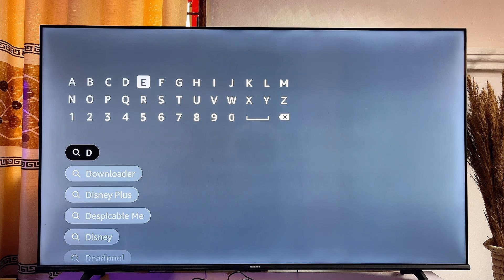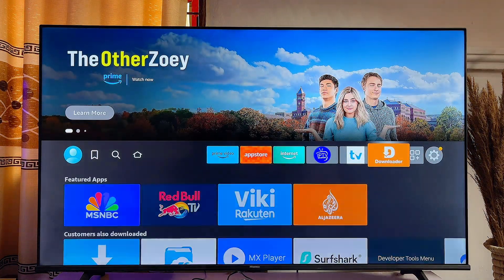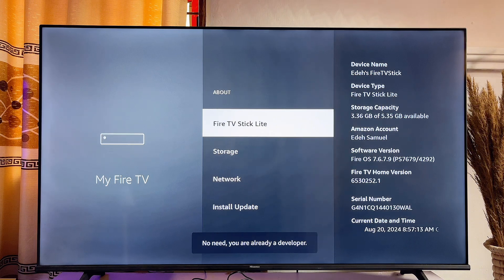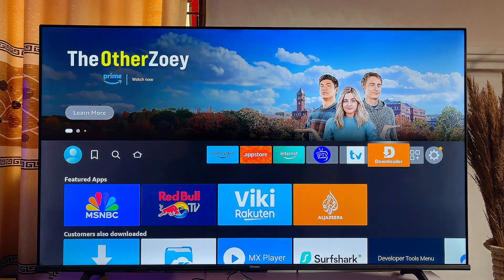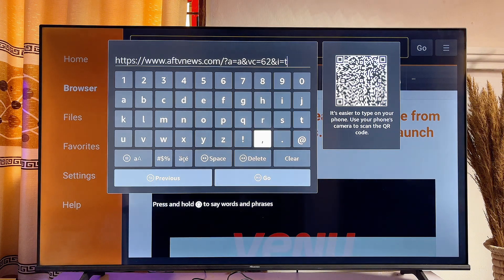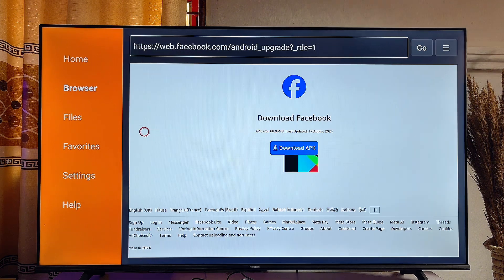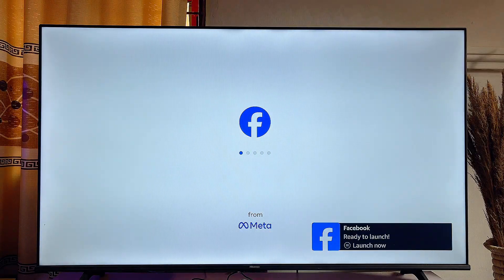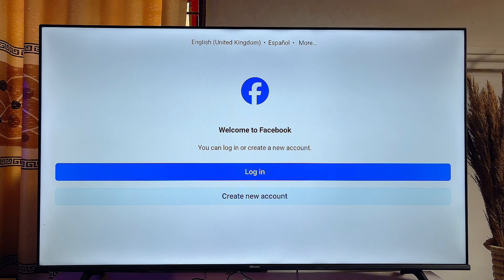Fire TV Stick: How to Sideload Apps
Learn How to Sideload Apps On Firestick. In this video, I shared a step-by-step guide on how to sideload apps on any Firestick. Firstly, i showed how to enable developer options from the settings of the Firestick then allowed the installation of apps from Unknown sources into the device. I further explained how to use the Downloader app to sideload APK files directly onto your TV. This solution allows you to install any third-party app by simply downloading the APK from the internet.

This Sideloading tutorial works on all Firestick devices, so whether you have a Fire TV Stick Lite, Fire TV Stick, Fire TV Stick 4K, Fire TV Stick 4K Max, Fire TV Cube, Fire TV Recast, Fire TV Editions, this solution will work for you.